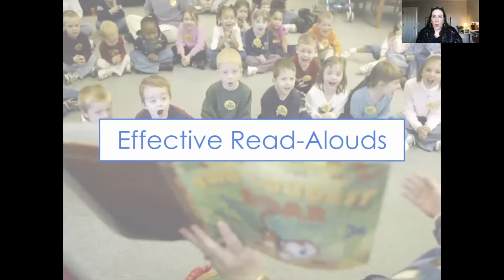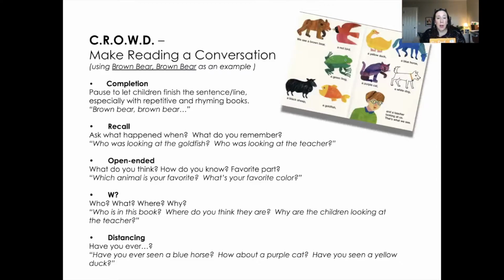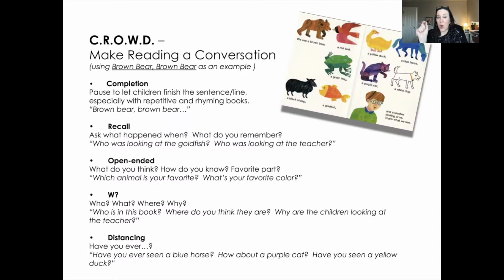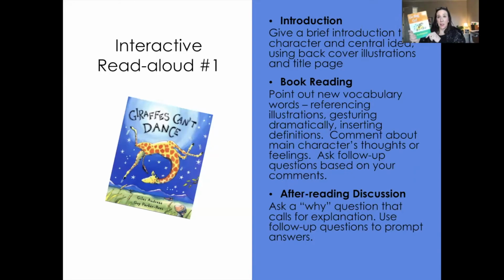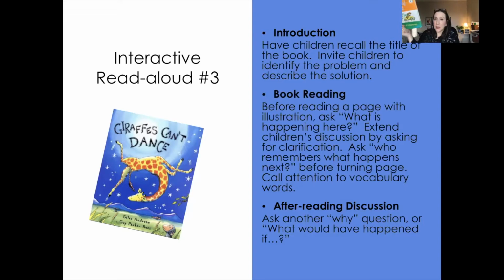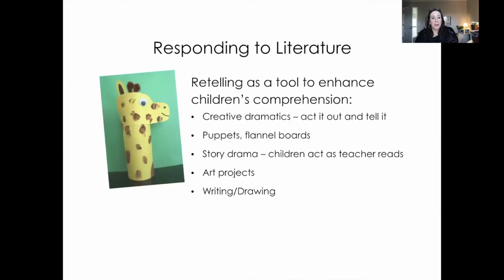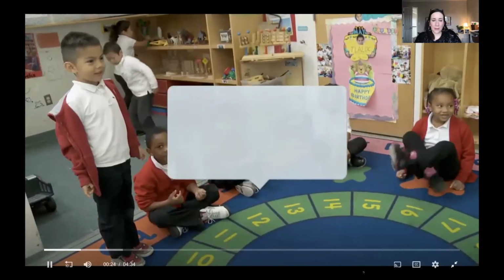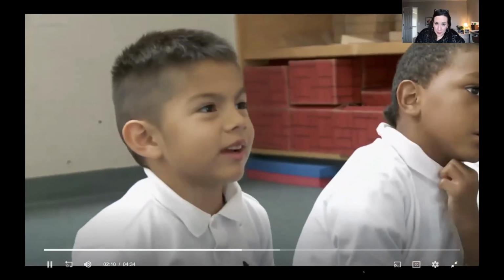Effective Read Alouds - Ch 13